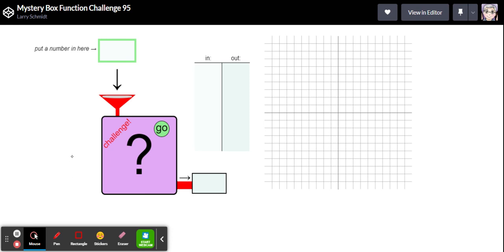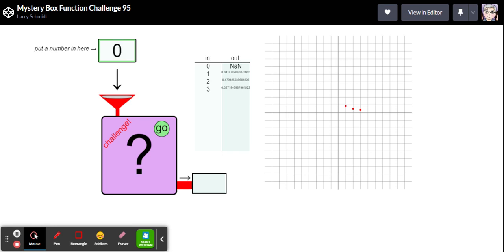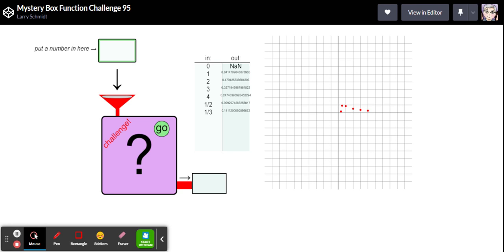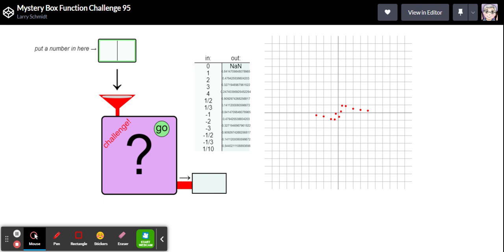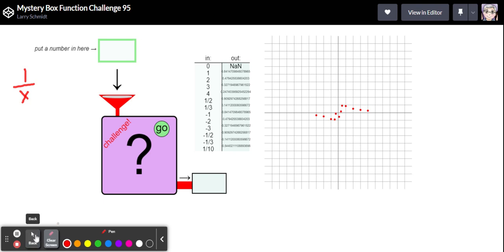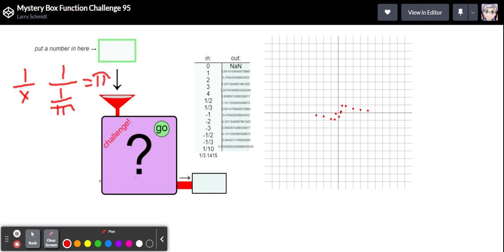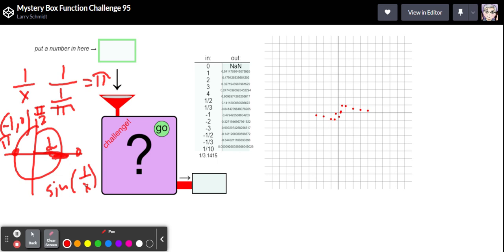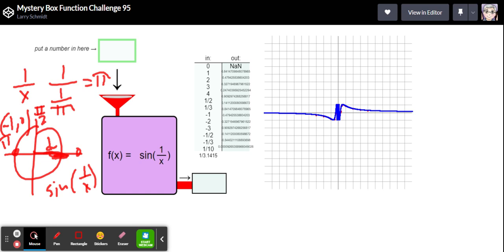Mystery Box Function Challenge 95